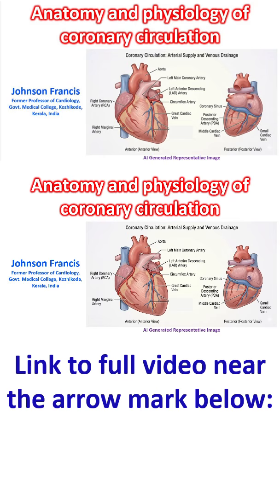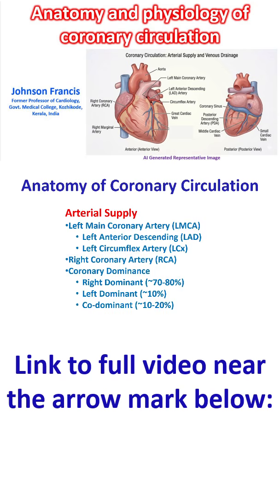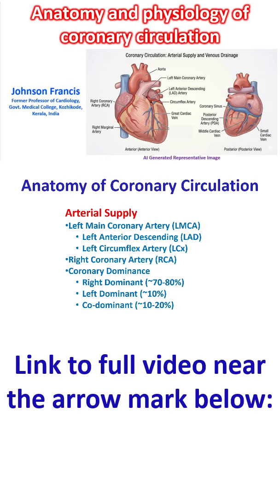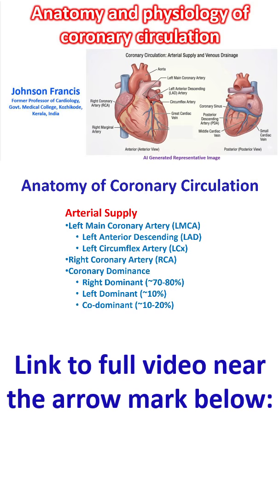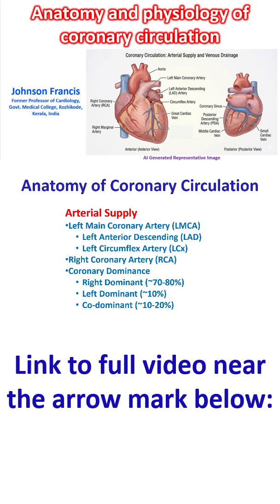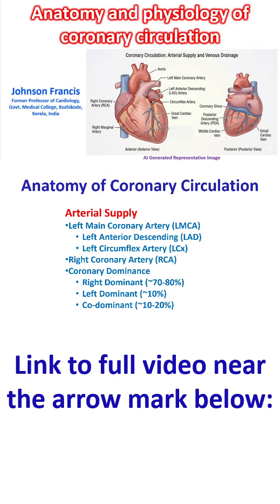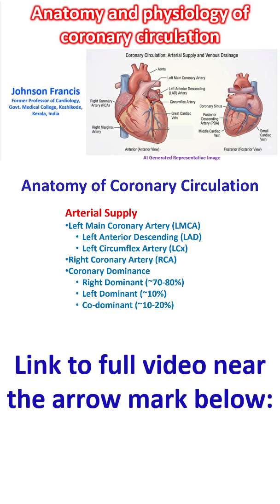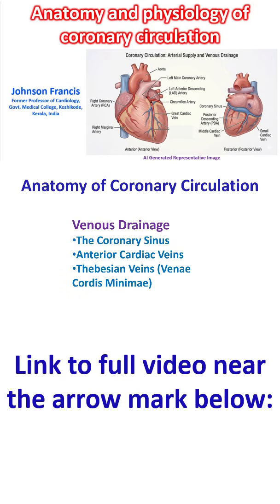Anatomy and physiology of coronary circulation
Here is a comprehensive breakdown of the anatomy and physiology of coronary circulation.